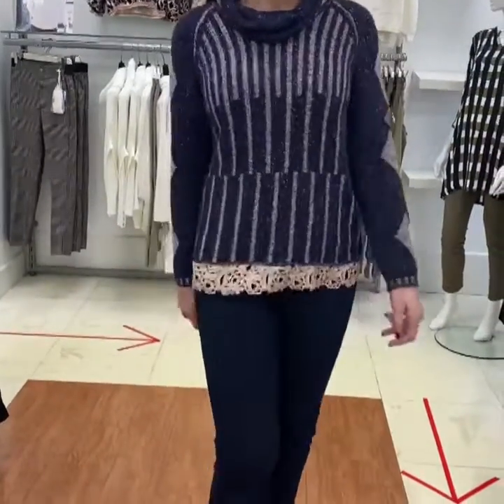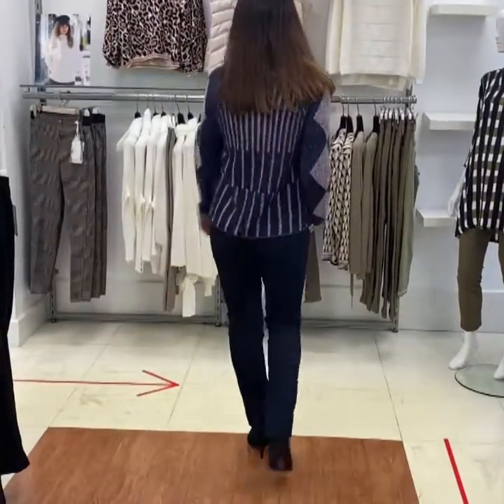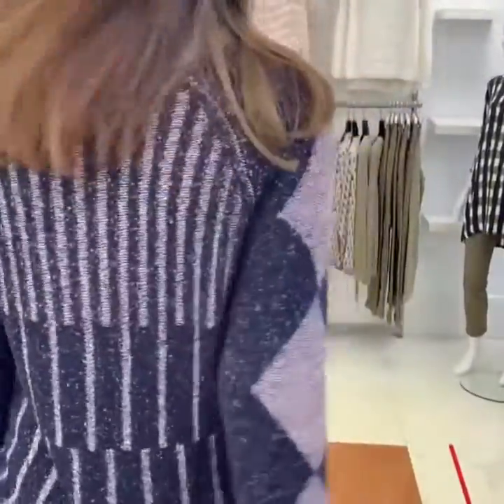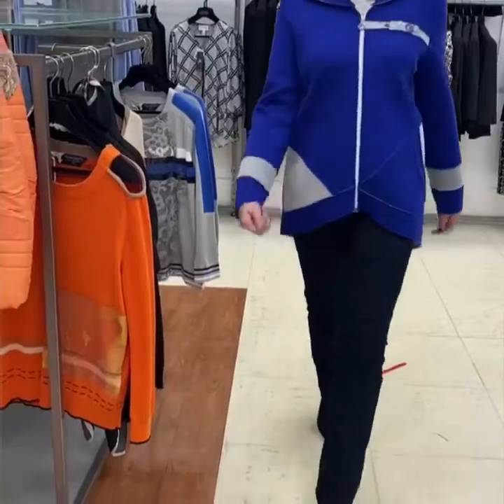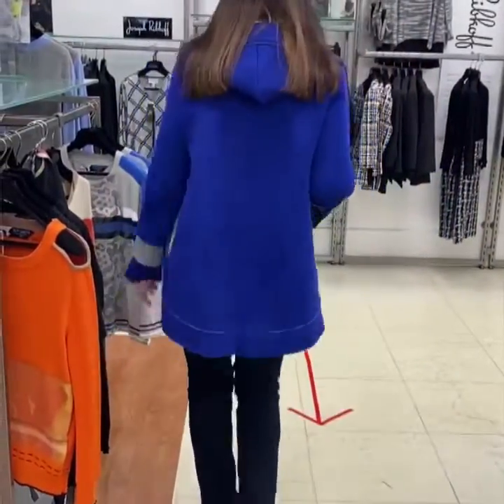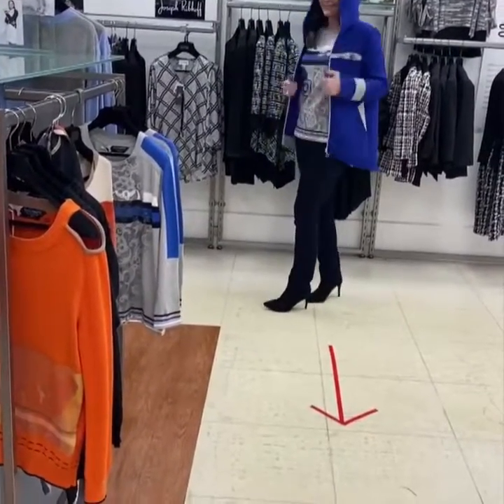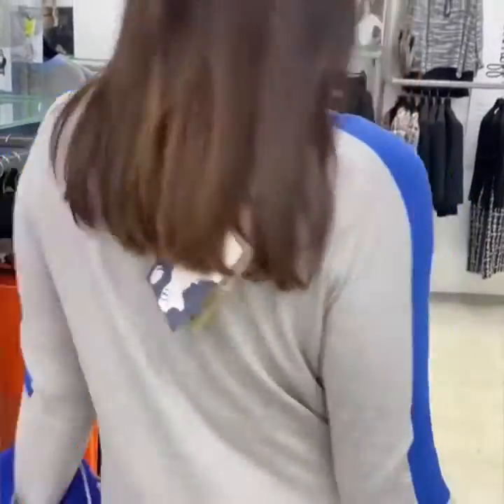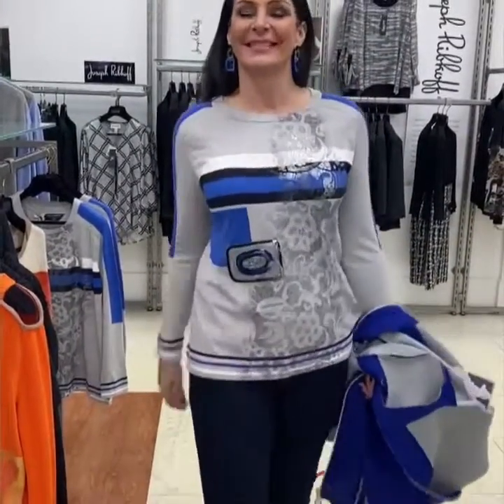youtube video #-CmiY16yxk0